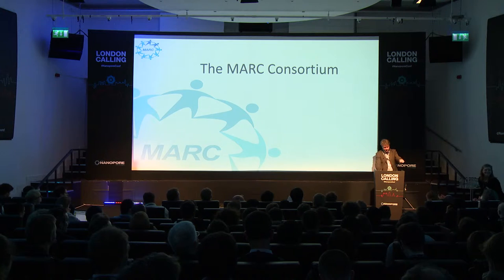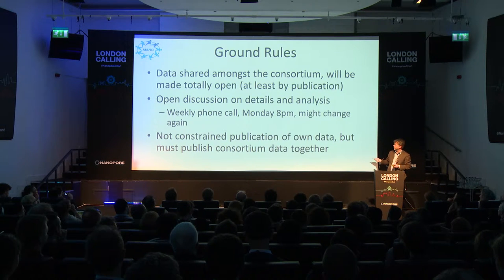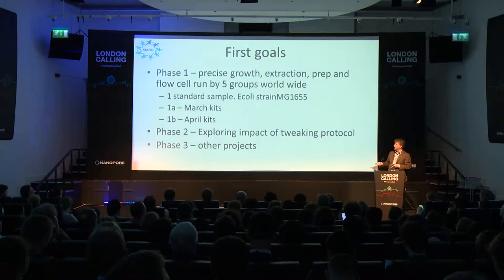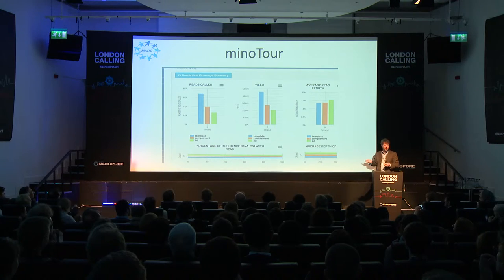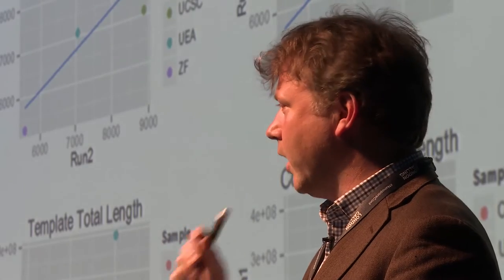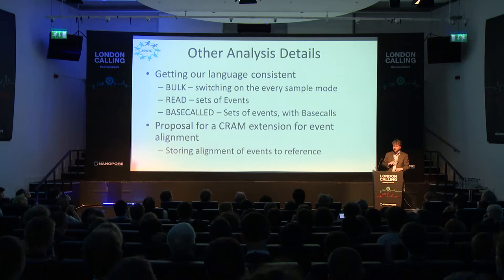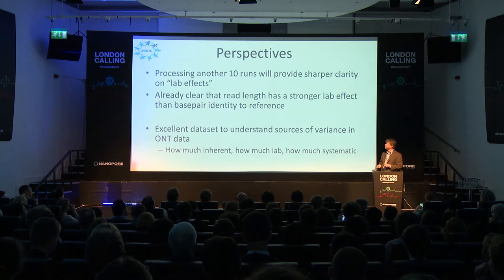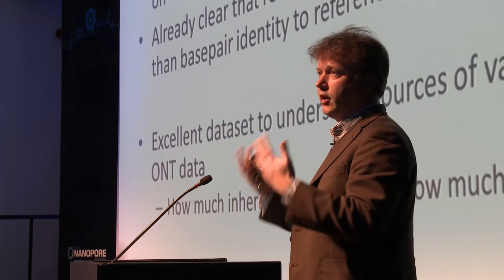Ewan Birney | Community Utility of Nanopore Data